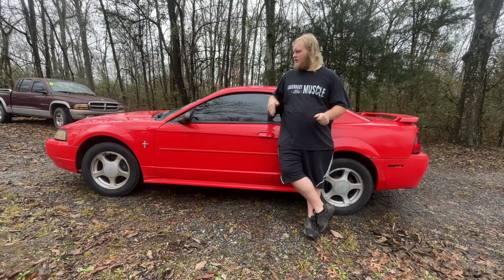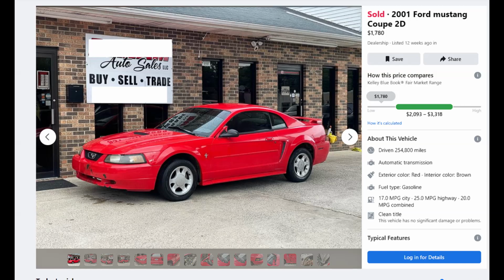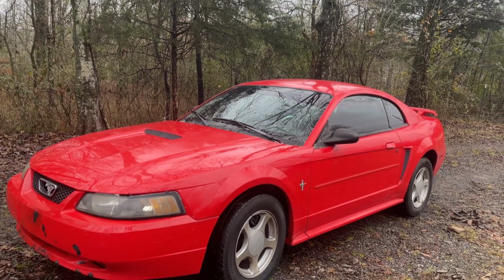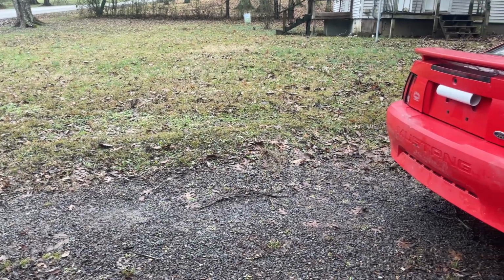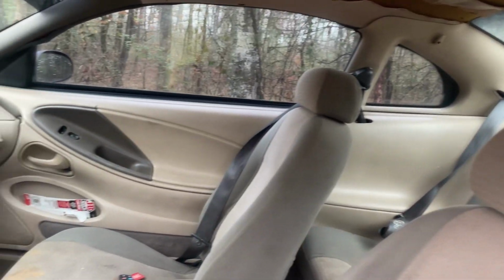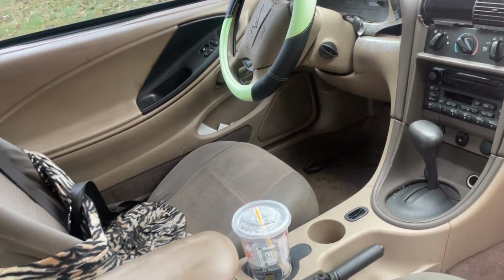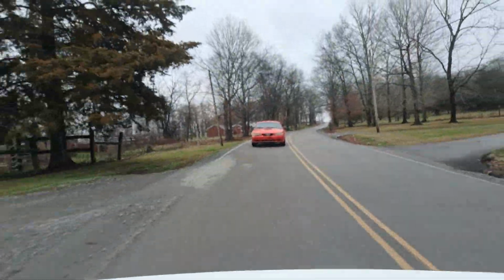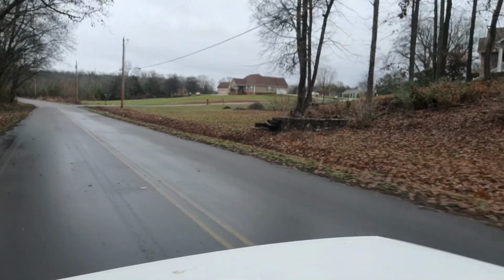This 250,000 Mile Mustang Was Being Sold by a DEALER?! and WE BOUGHT IT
Today we are checking out this cheap high mileage new edge mustang we got from a local used car dealer for $1900. How did we do?